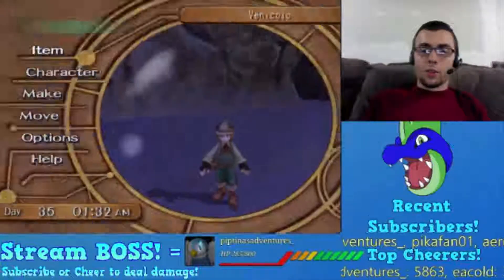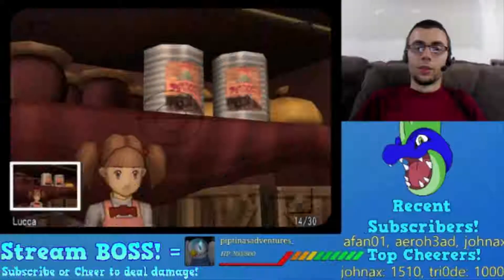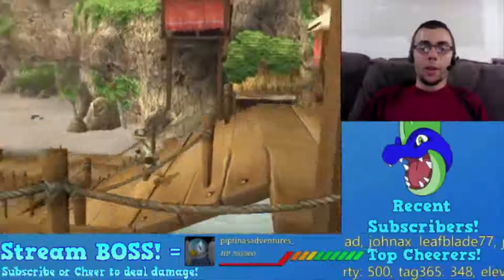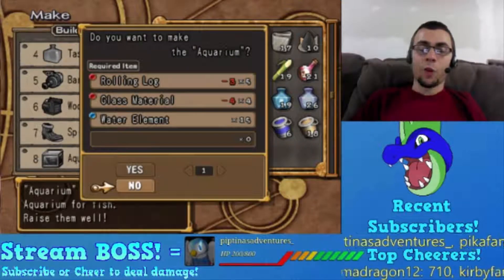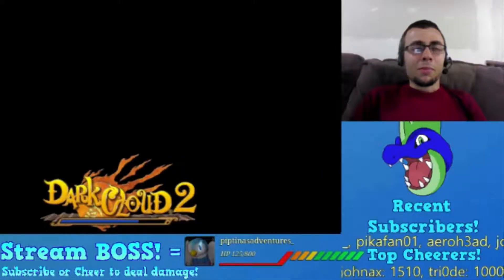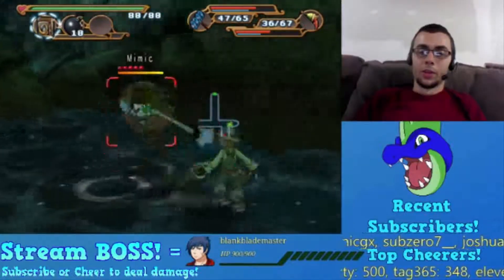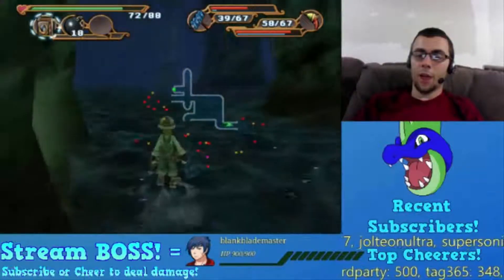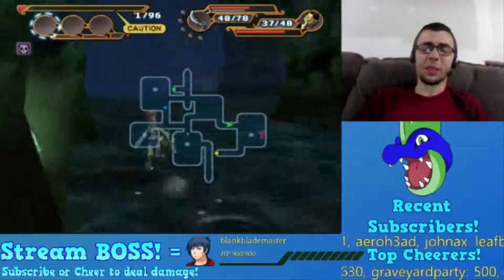Dark Cloud 2: Ep. 9: Use an Electric Worm!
We need to feed an electric worm to a fish, then feed the fish to a mind-controlled Lapras. Just a normal day in Dark Cloud 2!